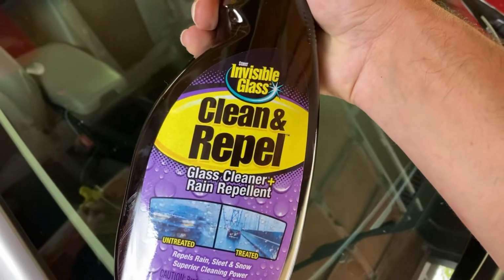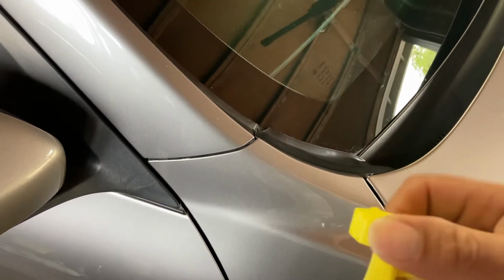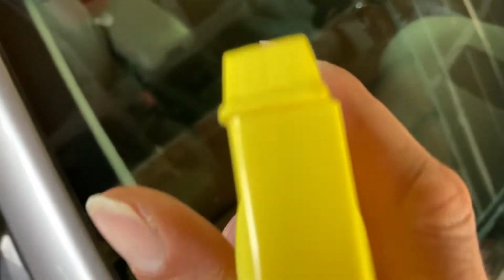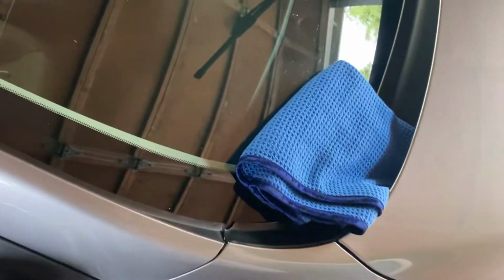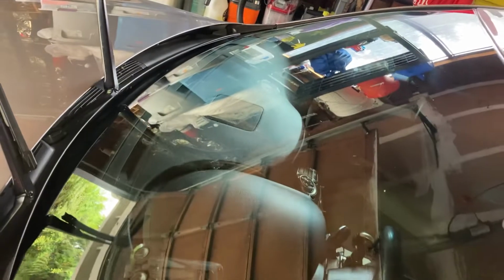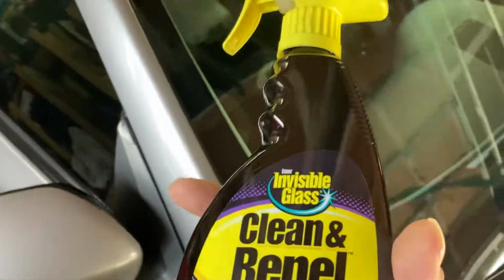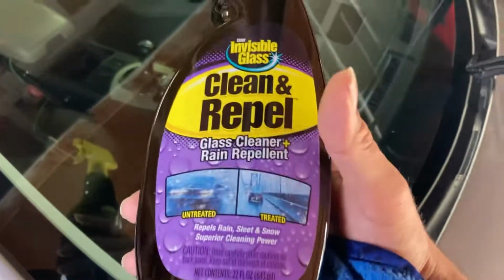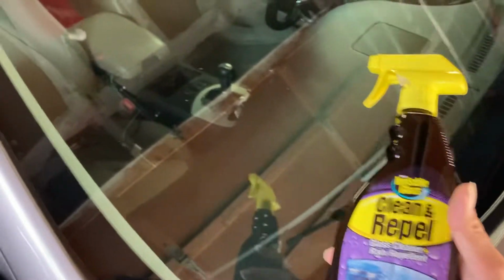Clean & Repel glass cleaner!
A new to me product I came across the other day. The @StonerCarCare Invisible Glass Clean & Repel glass cleaner & repellent.

Applying this and removing this is very simple and easy. Watch how fast the towel glides down the glass! Amazing product and I highly recommend it.

Also please note:

FOR ANY VIDEO ON MY CHANNEL:

I do not get paid for it. I do this to help others find quality products for a great price, and to show them the longevity of said products.